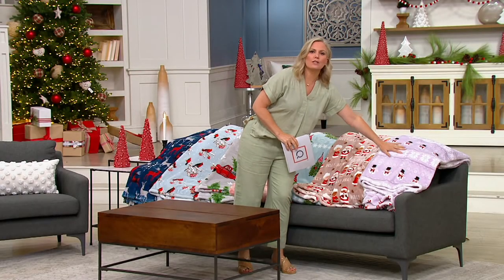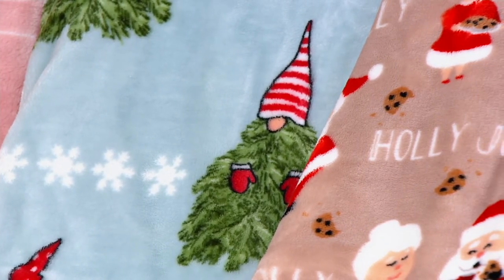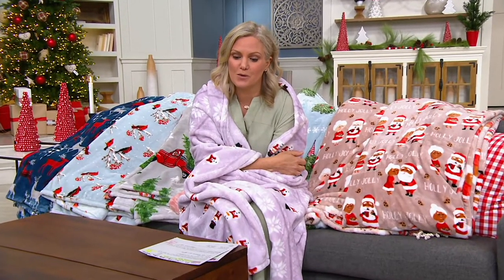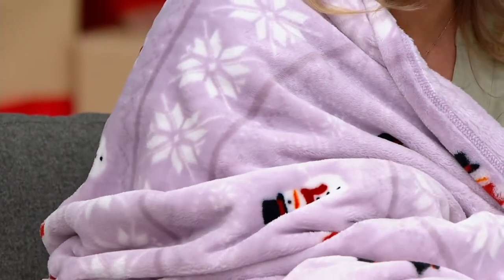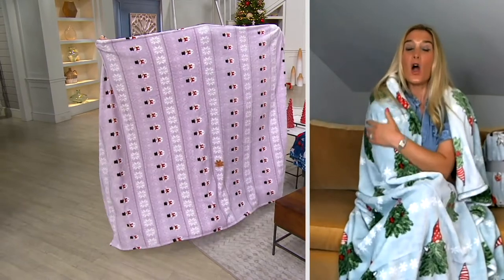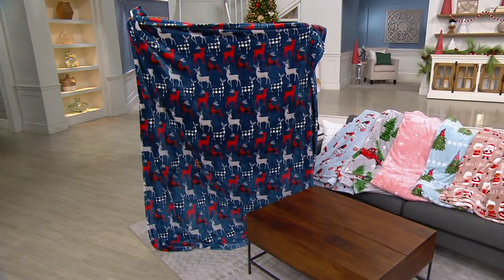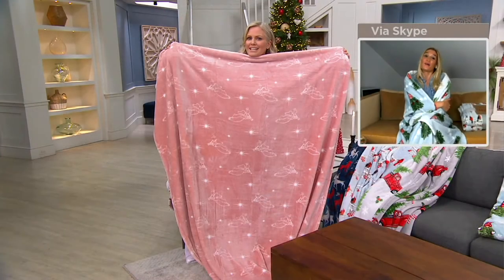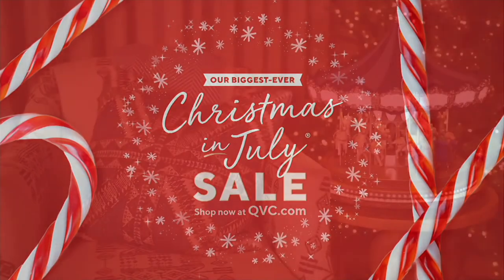Berkshire Blanket Oversized 60x80 Whimsical Christmas Throw on QVC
Berkshire Blanket Oversized 60x80 Whimsical Christmas Throw

Savor the season in the softness of this oversized Christmas throw that creates a comfortable place to curl up while adding a delightful element to your decor. And you can't beat this blanket for unforgettable gifting -- it's like a warm holiday hug! From Berkshire Blanket.